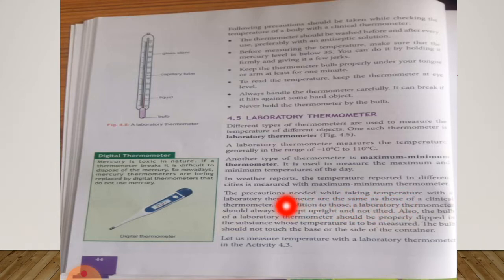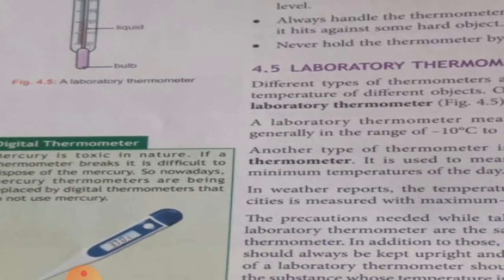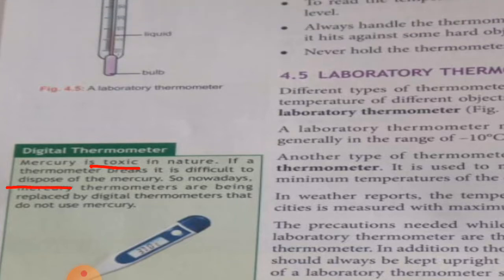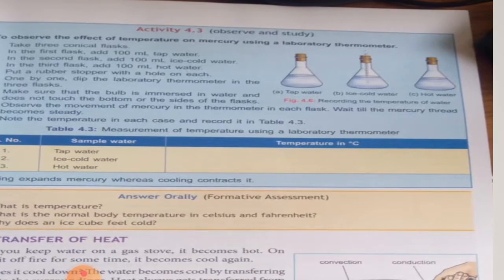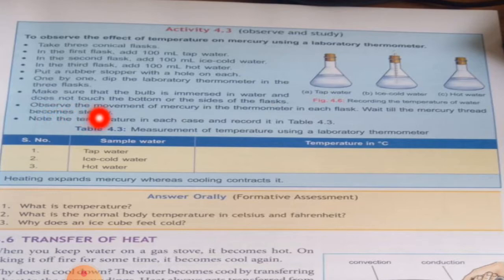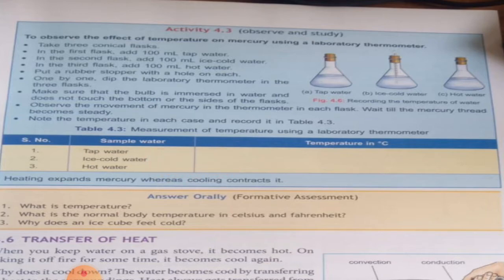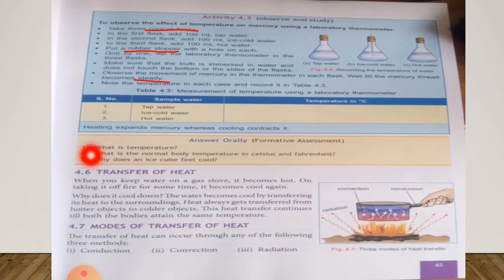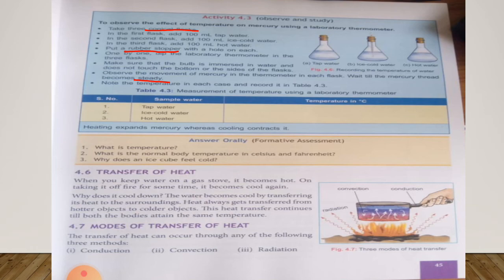Class 7 Science | Chapter -4: Heat| Laboratory thermometer